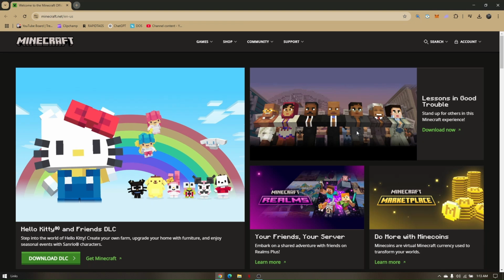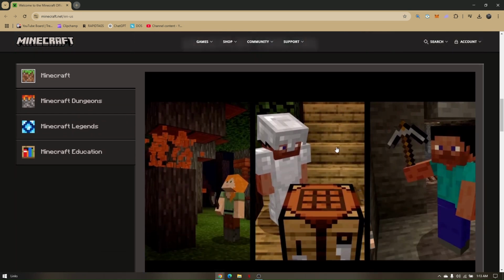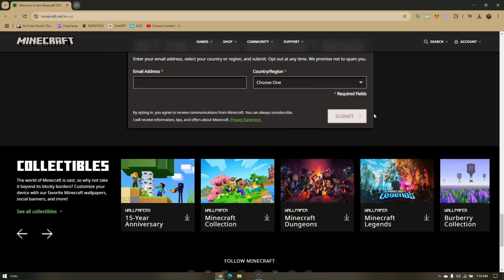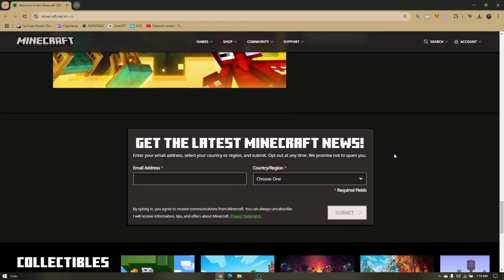HOW TO CHANGE MOB SPAWN RATE IN MINECRAFT 2026! (FULL GUIDE)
In this video, I am going to show you how to change the mob spawn rate in Minecraft in 2026. If you want to customize your game and adjust how frequently mobs spawn, this step-by-step guide will walk you through the process. I will cover how to modify game settings or use commands to control spawn rates in different environments like Survival and Creative modes.